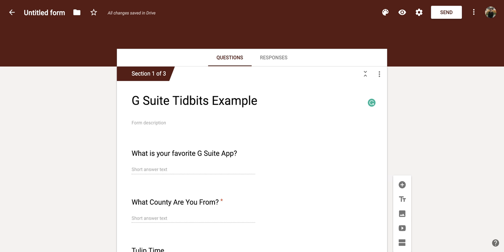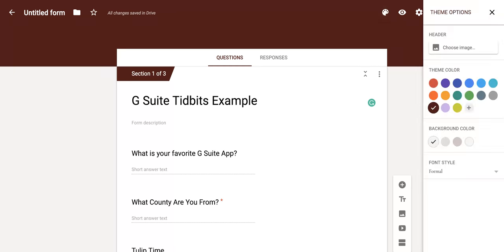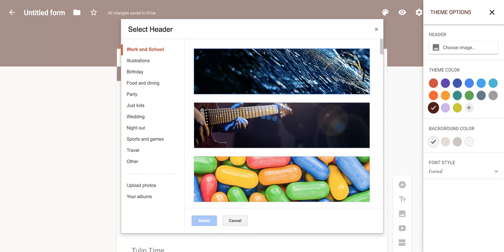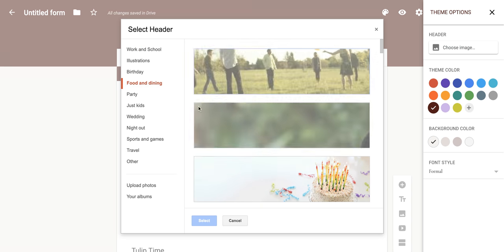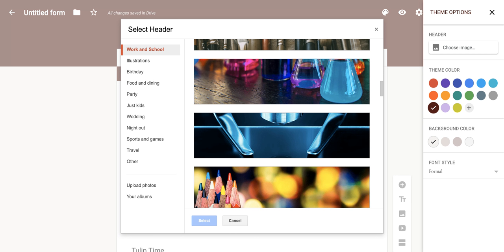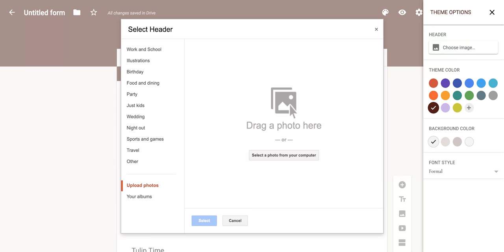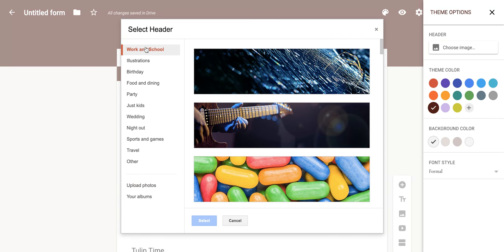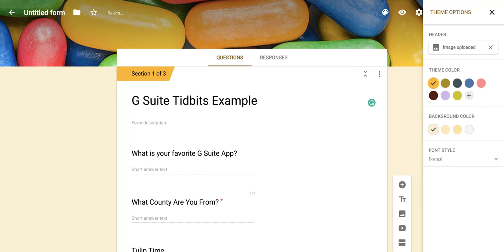Google Forms: How to Add an Image as your Header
Check out this link to create your own header using Google Drawing.